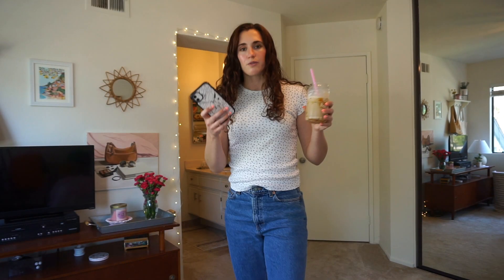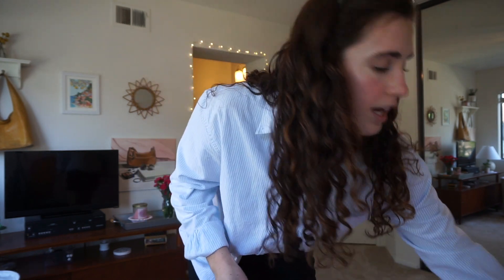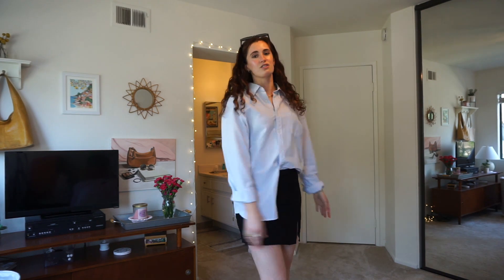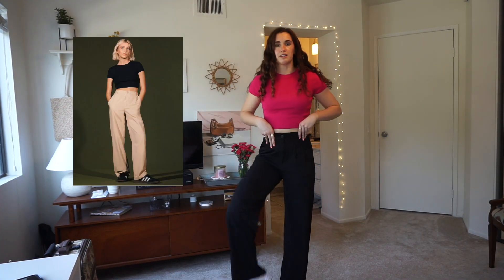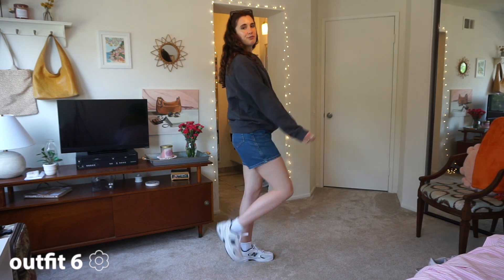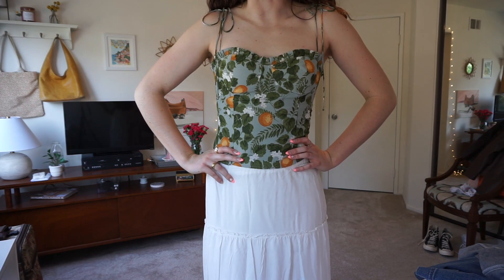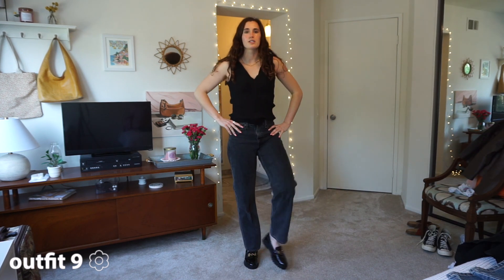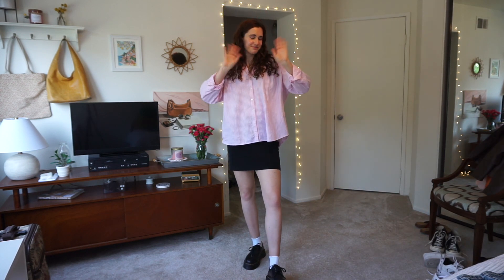SPRING OUTFIT IDEAS 🍓: Pinterest Inspired, Cute, Everyday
Hello everyone! ☀️ Here are trendy outfits for this Spring that are simple everyday pieces inspired by my Pinterest board. 📌  It includes a lot of florals, button-ups, "clean girl," and cute minimalistic looks. I hope this video gives you some inspiration and easy outfit ideas for this season. Love ya! ♥️

(not sponsored) love their jewelry, and apparel, and I'm an ambassador for their brand.